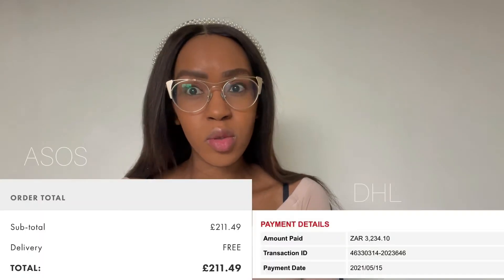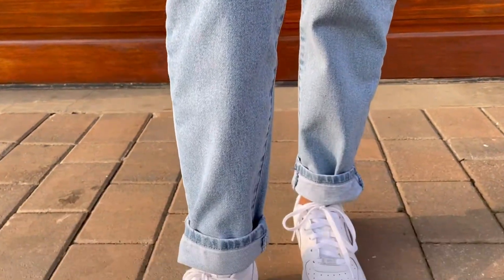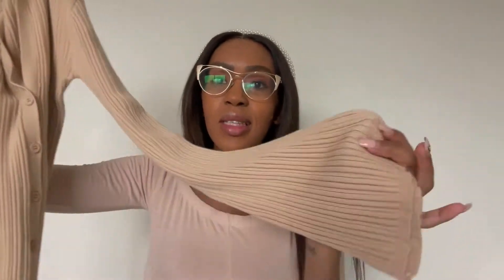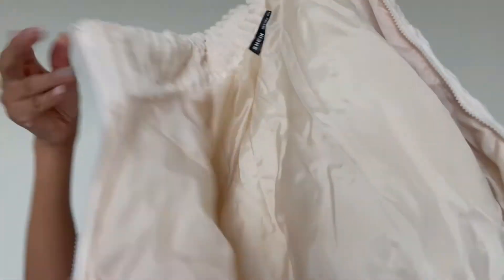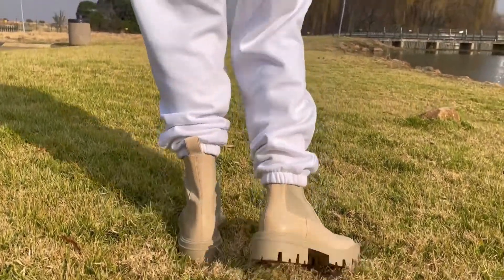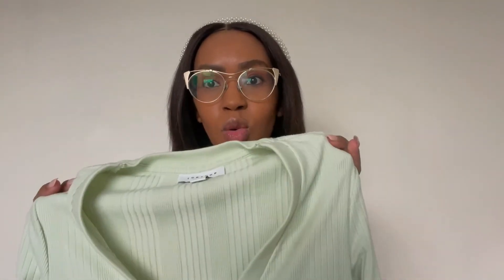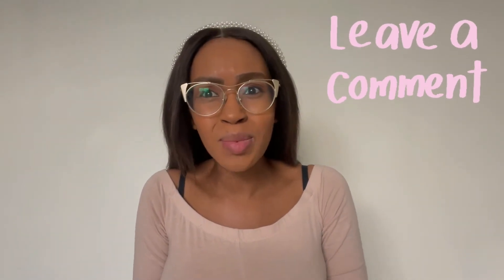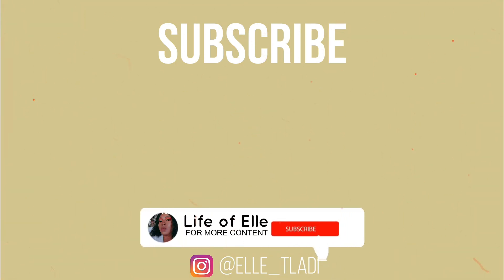WINTER "STYLING" HAUL ft. ASOS & SHEIN | Life of Elle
Hey everybody, I hope you’re all well and welcome back to Life of Elle.

Welcome back to another video! I do apologize for disappearing for a while. Life has just had the better of me, but I do promise I will be consistent soon enough. I hope you guys enjoy this video where I show you some items I bought from ASOS & Shein.

xx